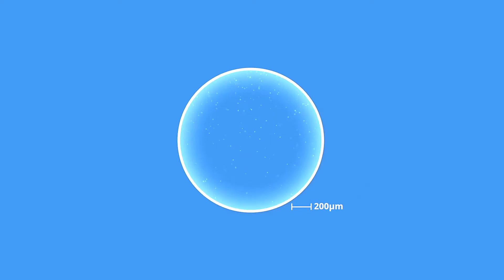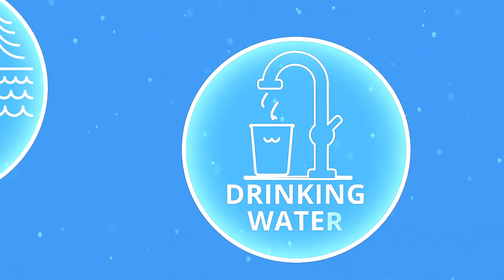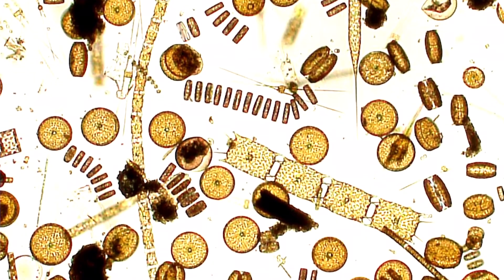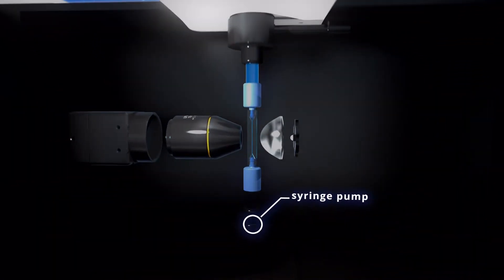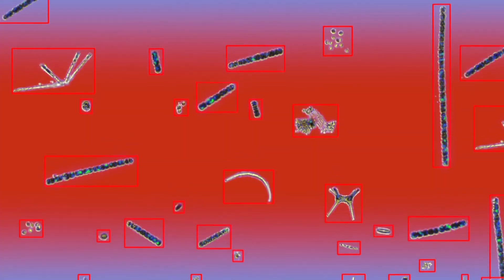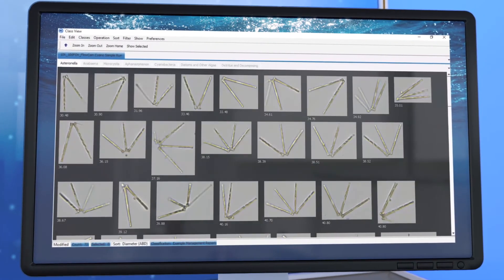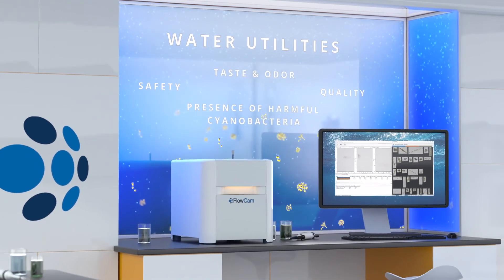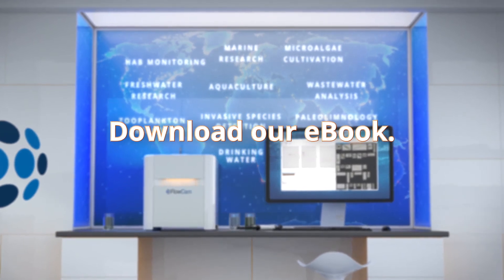FlowCam for Water Quality Monitoring and Aquatic Research: How it Works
FlowCam is being used to transform and improve microscopic analyses in a variety of aquatic fields, such as:

Drinking Water Monitoring: Automatically detect & enumerate cyanobacteria and other nuisance algae that cause taste & odor problems before a bloom occurs.

Oceanography & Limnology: Count, measure & identify phytoplankton and zooplankton, including harmful algae.

Algae Cultivation: Perform optimization experiments faster while collecting more data. Monitor culture growth and health in production.

Aquaculture: Detect harmful algae that may produce toxins and track trends over time.

Download eBook: The Ultimate Guide to Flow Imaging Microscopy for Aquatic Life Sciences